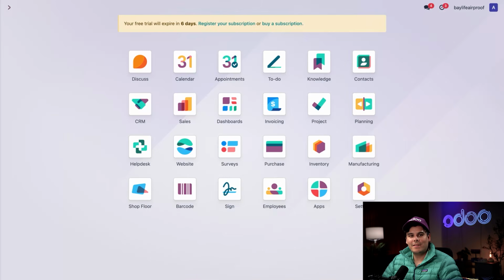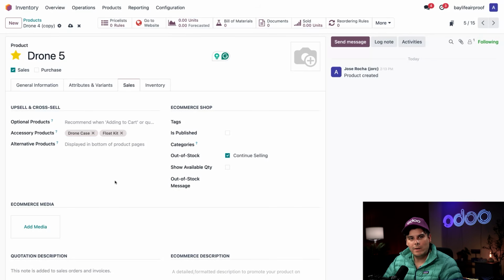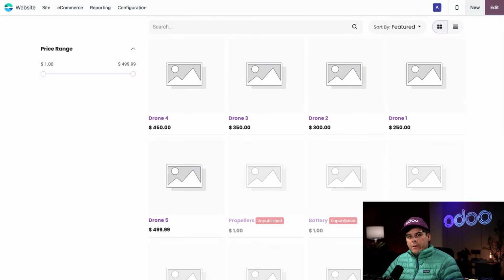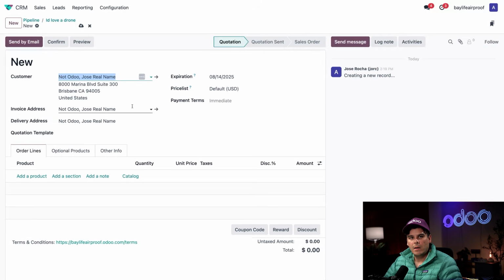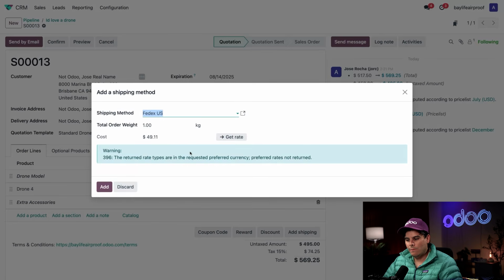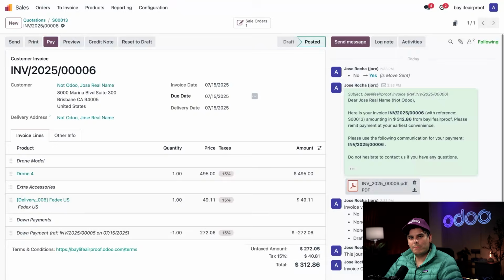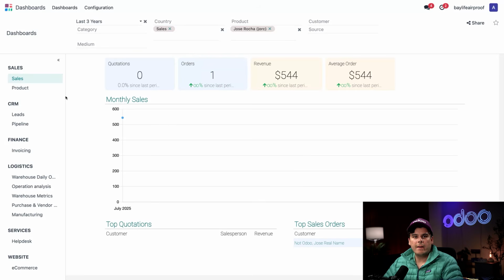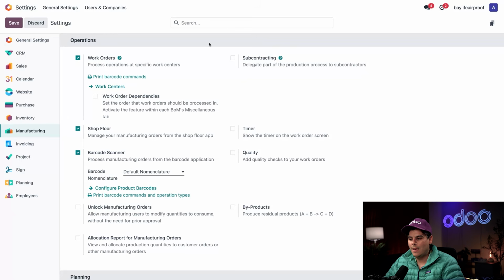Business Flow: Airproof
In this video, learn how a drone company uses Odoo to manage its daily business and manufacturing processes. From purchase to inventory and project management, Odoo covers all the operations needed to sell, buy, and manufacture drones. Follow Jose's tutorial in teaching David that it's not just the journey into Odoo, but the friends you make along the way that matter.

Intro 00:00
Settings 00:44
BoMs 04:20
Website 07:10
CRM 10:48
Supply Chain MTO 14:52
Access Rights 18:01
Reporting 19:26
Configuration 21:32
Conclusion 24:20

**App documentation**